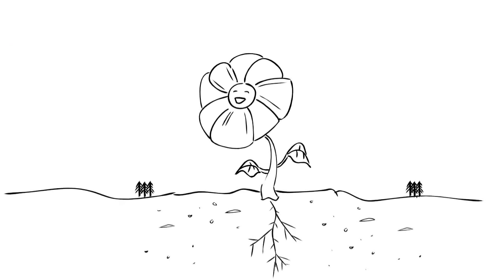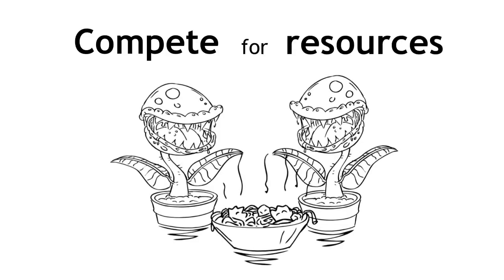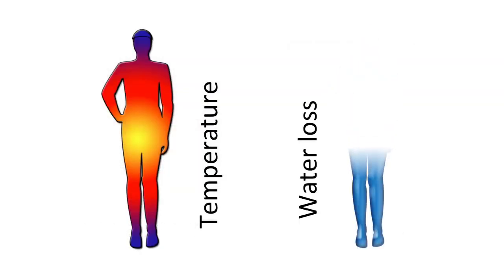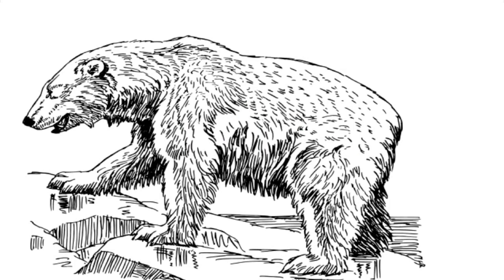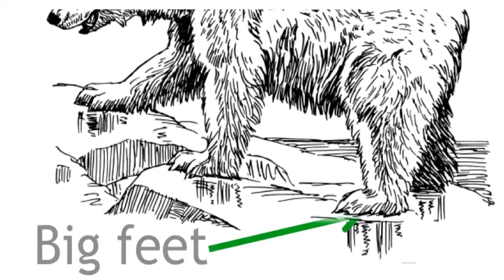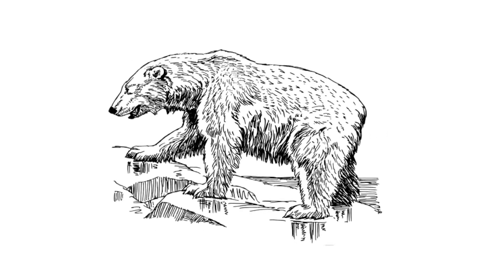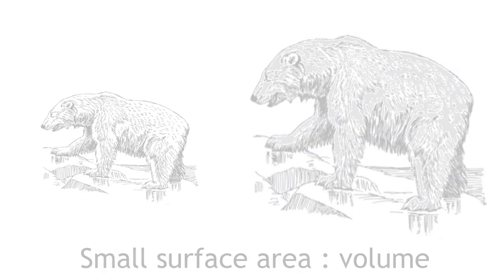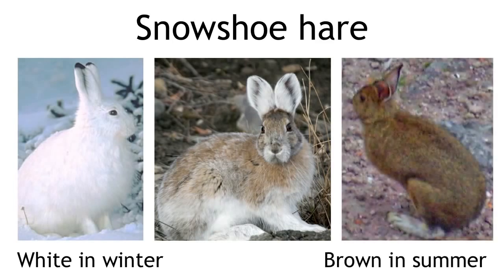What is adaptation Biology for All FuseSchool